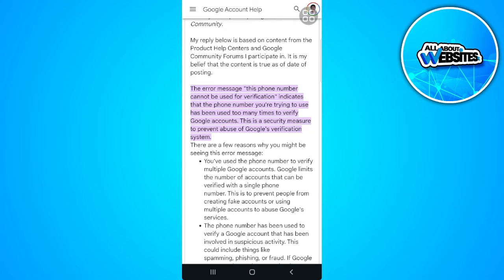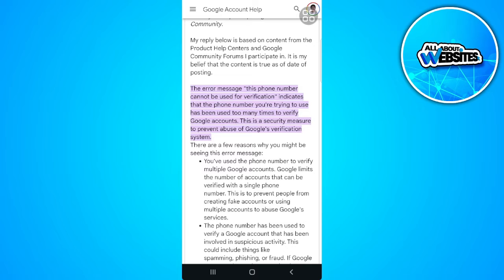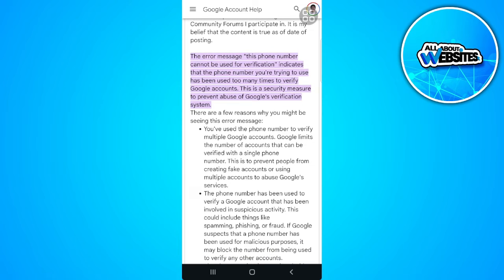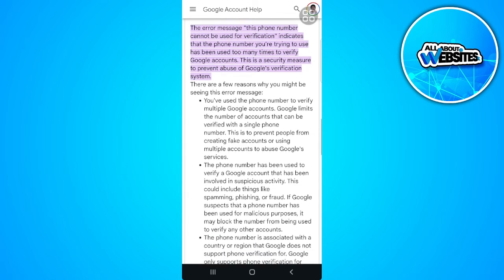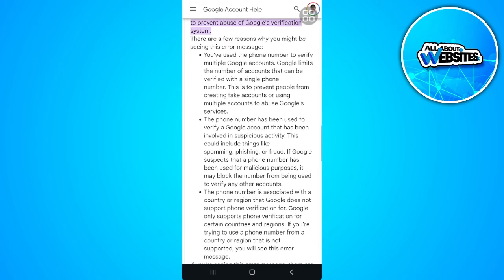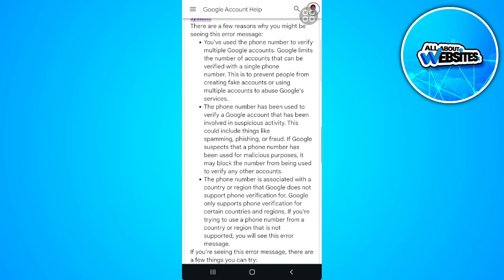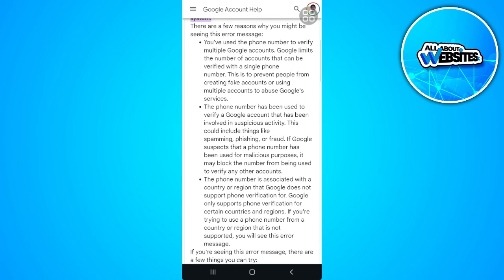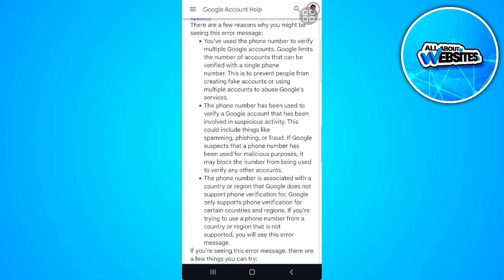How To Fix This Phone Number Cannot Be Used for Verification on Gmail Account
In this video I show you how you can Solve  This Phone Number Cannot Be Used for Verification on Gmail. Do you wonder how you can Resolve This Phone Number Cannot Be Used for Verification on Gmail ? I'll show you exactly how to do that.